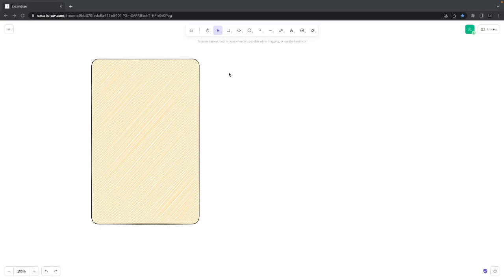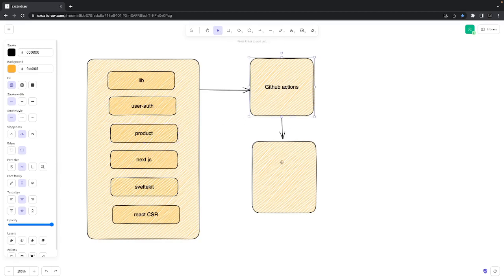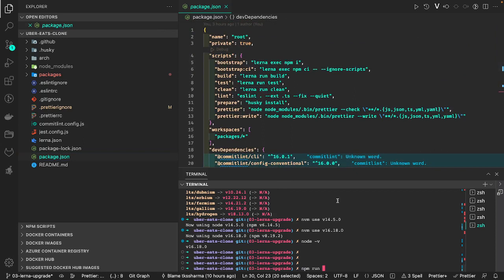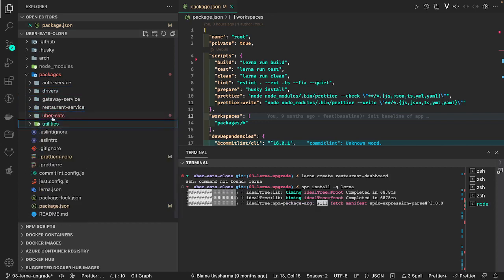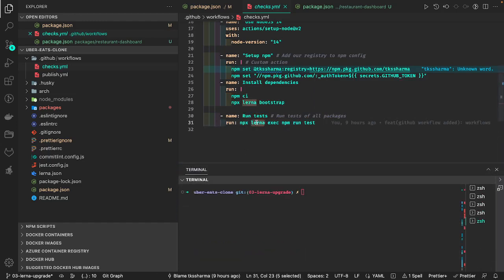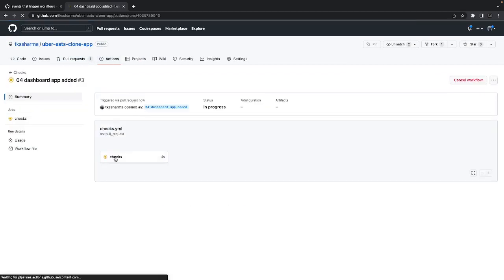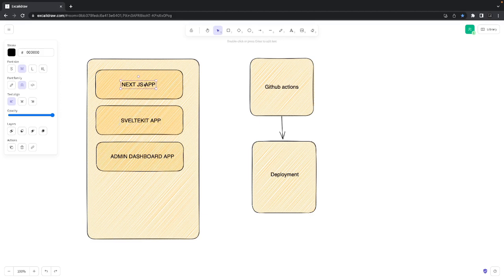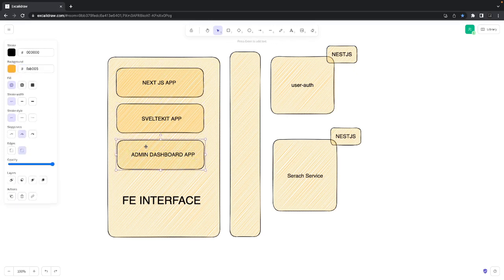Deploying Monorepo app using github workflow actions #11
Hi Everyone,

In this video i am talking about GitHub actions to setup CI/CD for the microservices